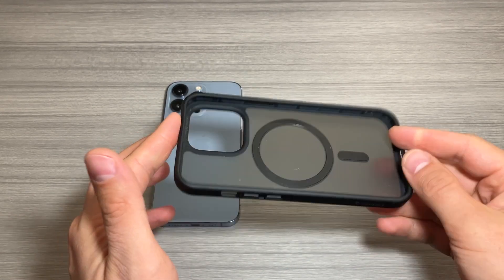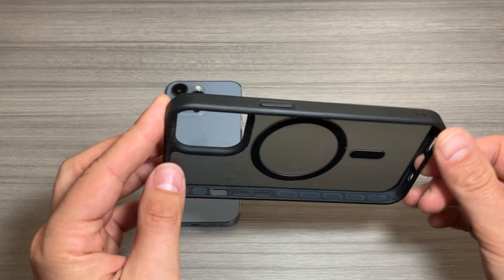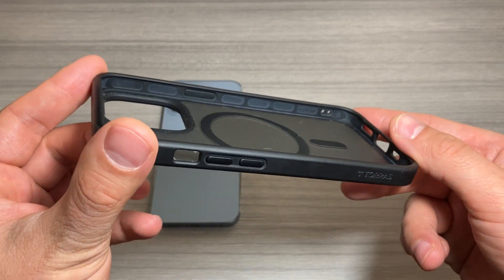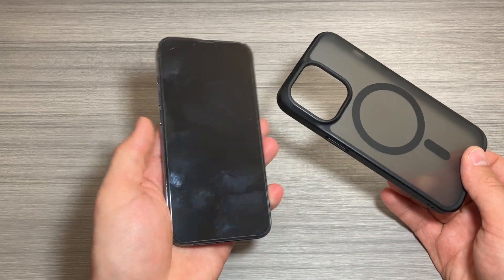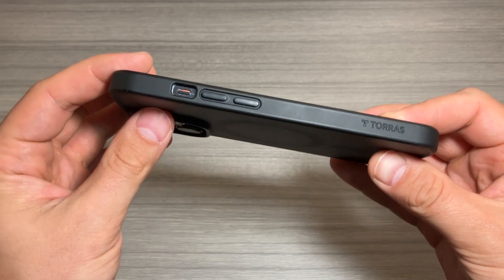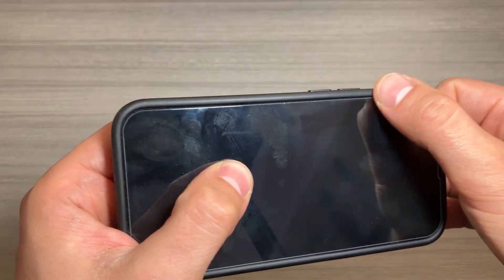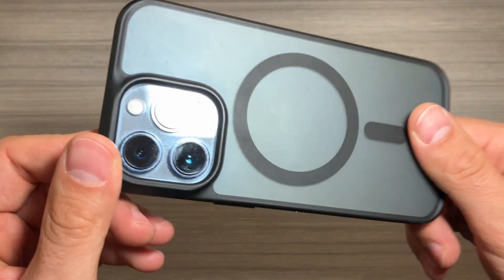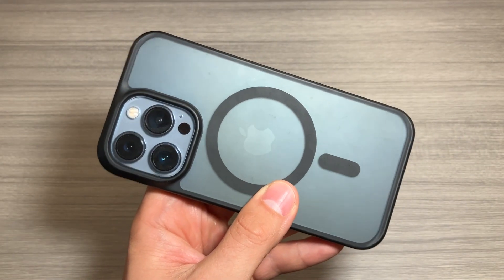1 Year Review! TORRAS Magsafe iPhone 13 Pro Case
You can buy this Torras iPhone 13 Pro case on Amazon

1 Year Review! TORRAS Magsafe iPhone 13 Pro Case